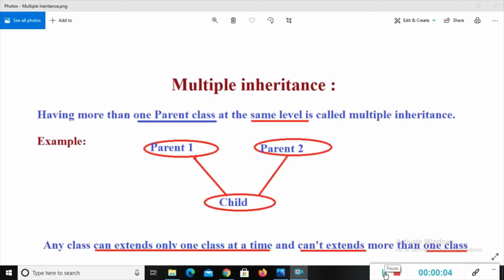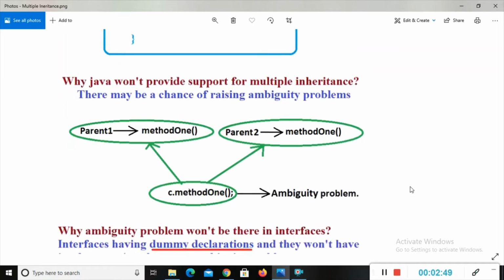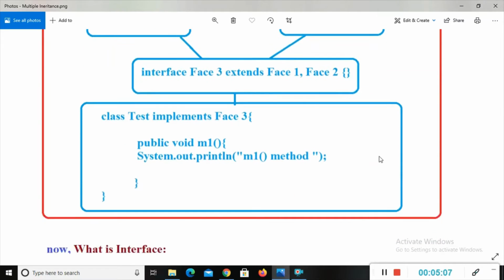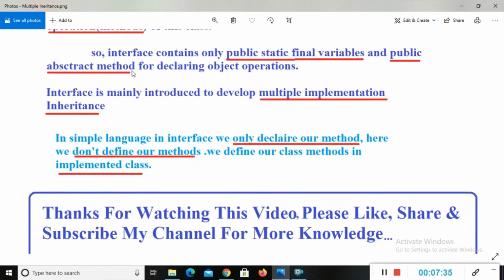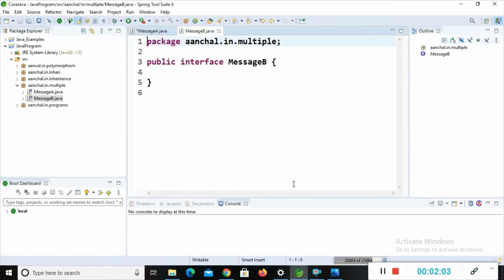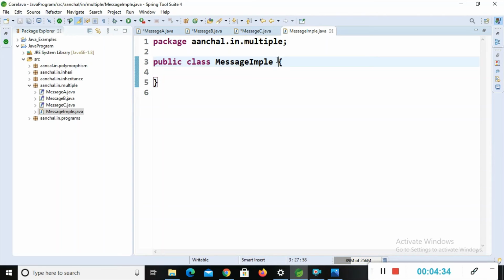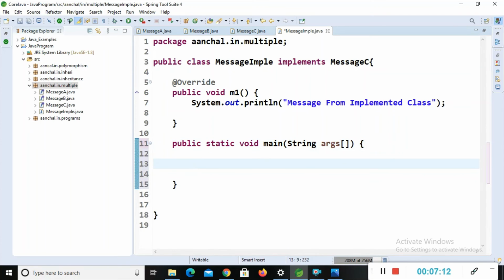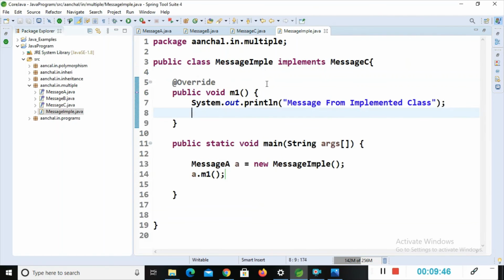oops Multiple Inheritance in java | Interface In Java | Interface with practical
Hi Everyone, In this video you will learn Multiple Inheritance in java .